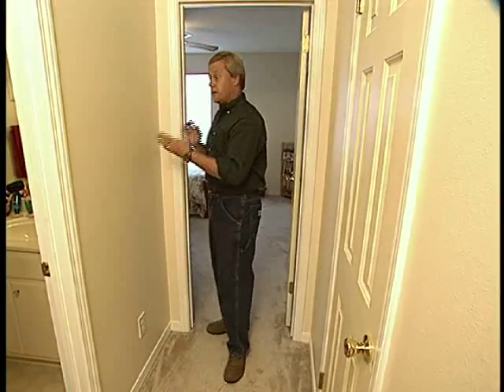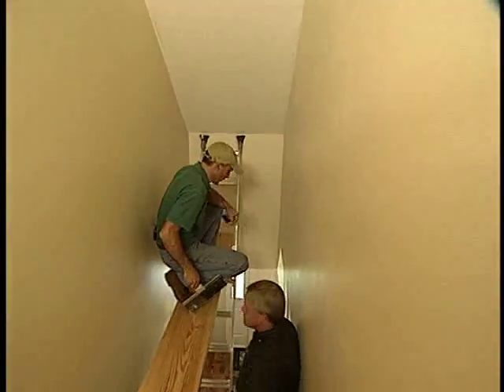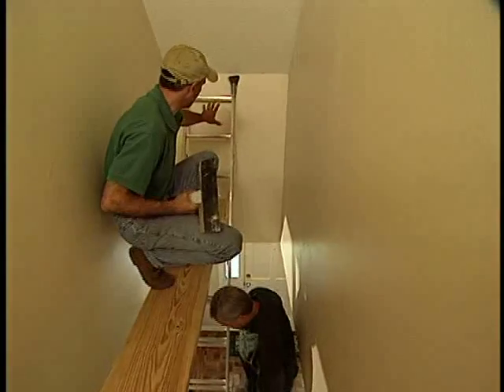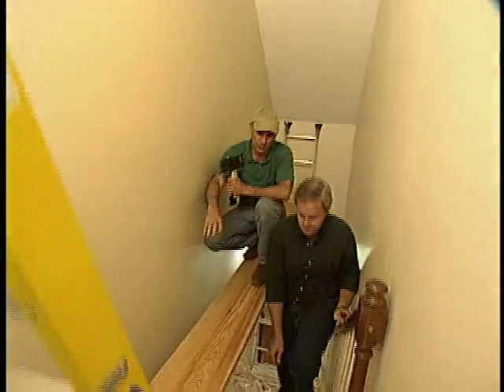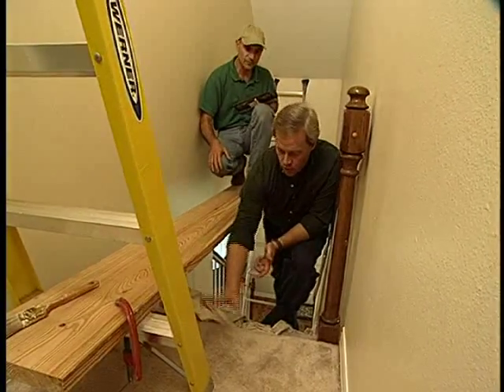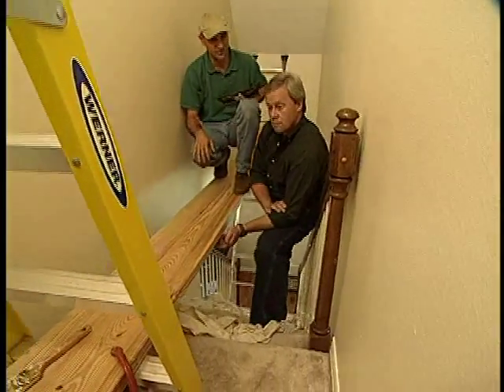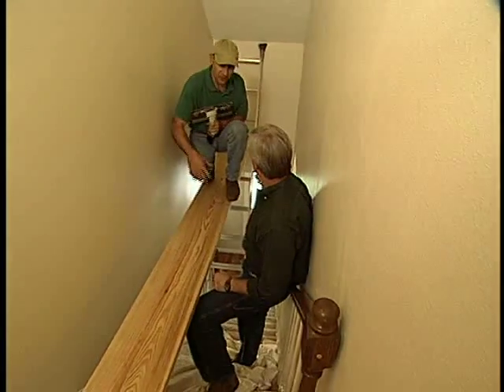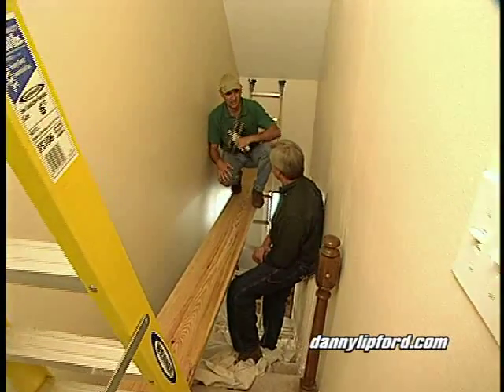How to Make a Scaffold to Paint a Stairway - Today's Homeowner with Danny Lipford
Home improvement expert Danny Lipford shows you how to make a sturdy scaffold for painting hard to reach areas in your stairway.